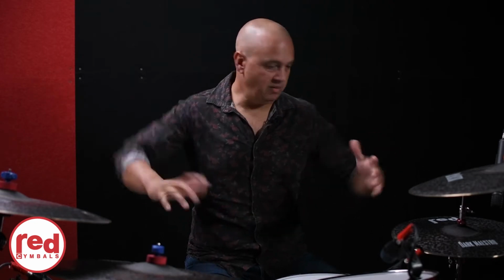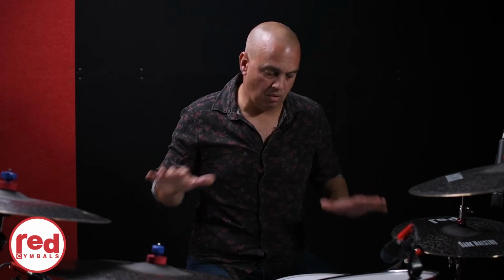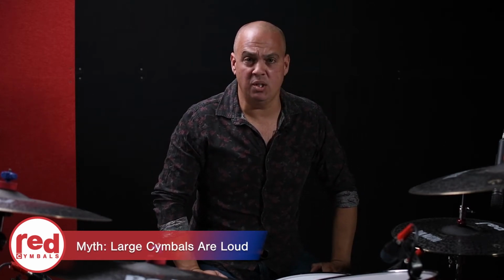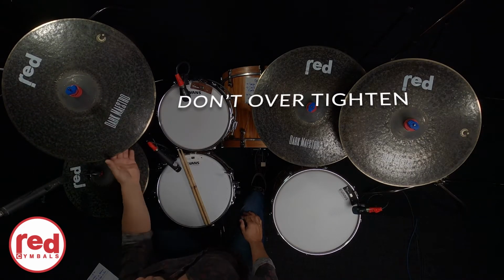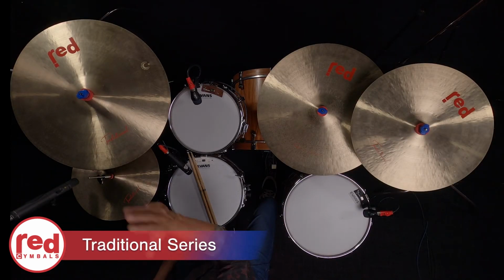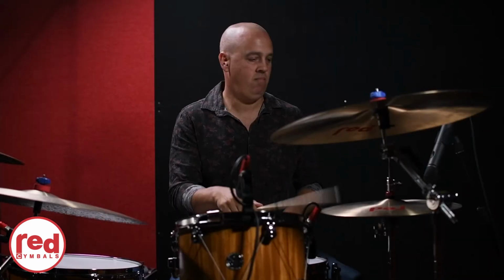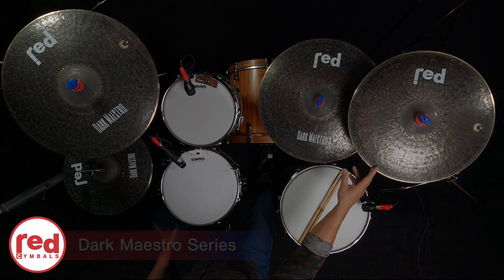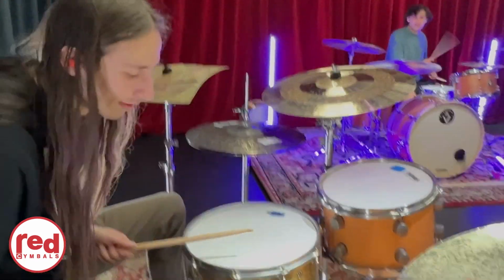Introducing Chris Monnier - Melbourne Based Session Drummer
Introducing Chris Monnier! He came in to the Red Shed for a chat about his cymbals, choosing cymbals and HOW TO NOT BREAK cymbals as well as other topics.